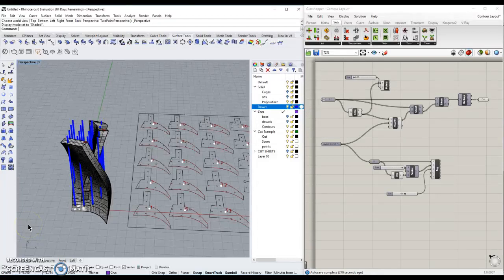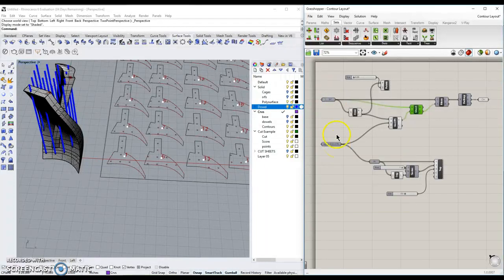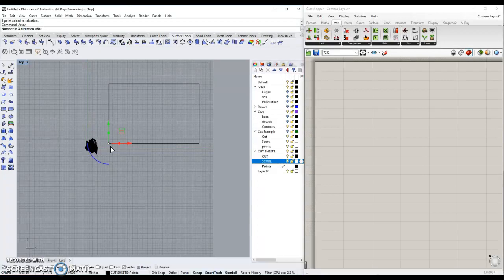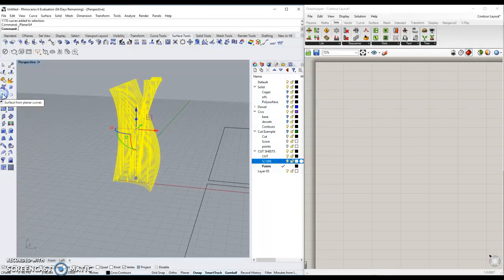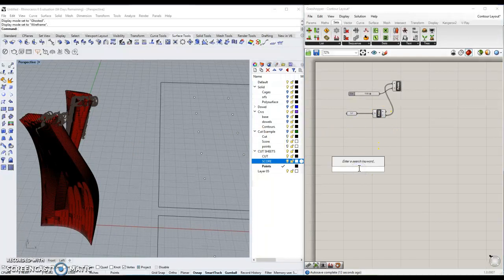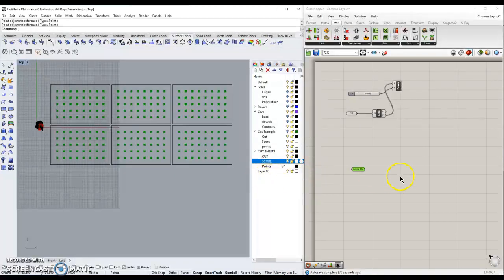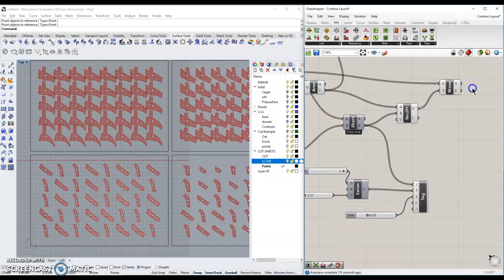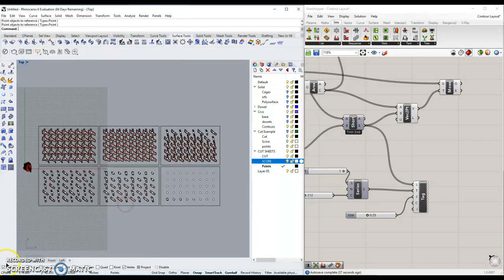Layout Lasercut Sheets with Grasshopper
This tutorial will teach you how to layout cut files